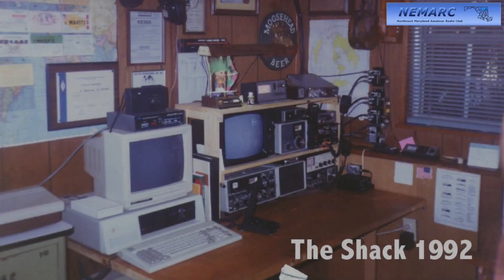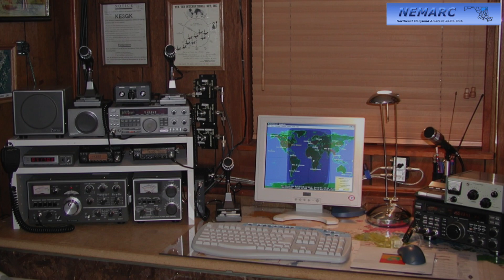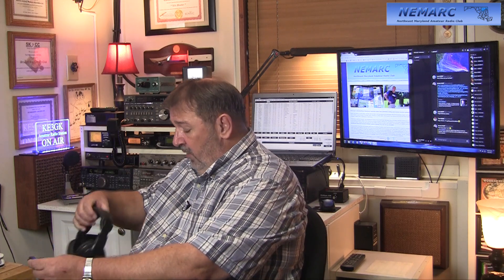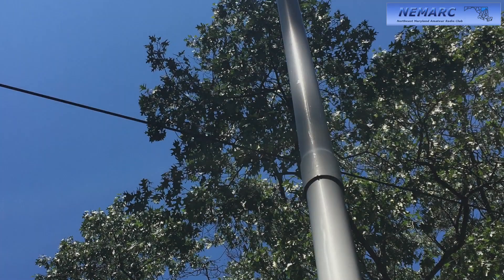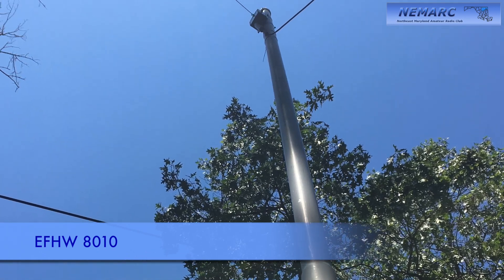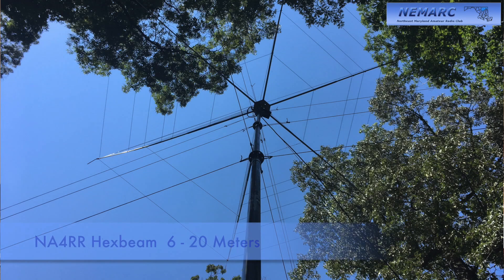KE3GK Station Profile! Join NEMARC!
Enjoy KE3GK (Tom's) ham radio shack profile! Join NEMARC!